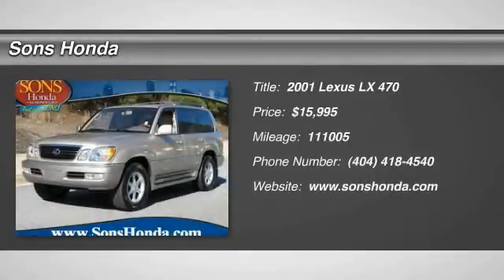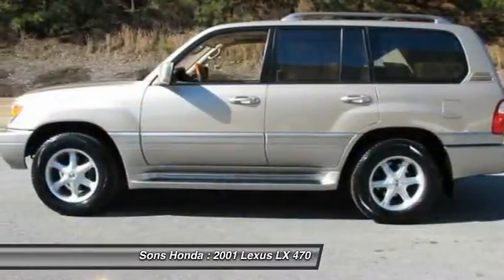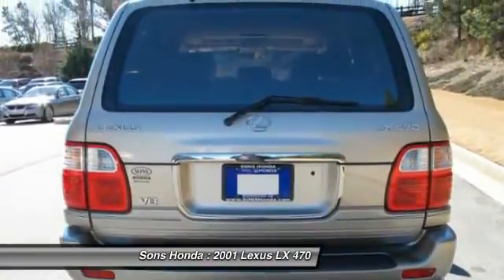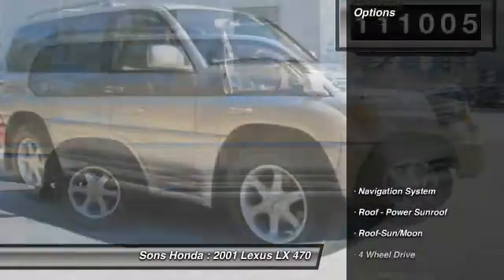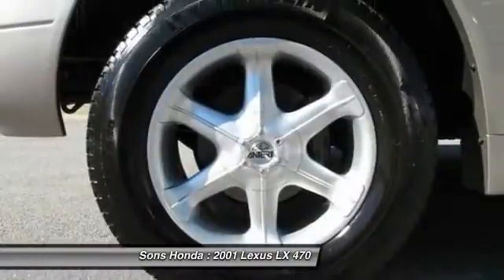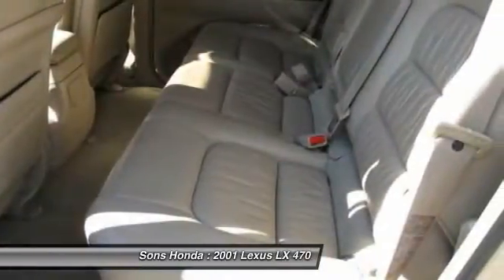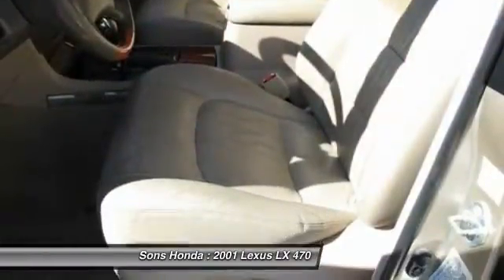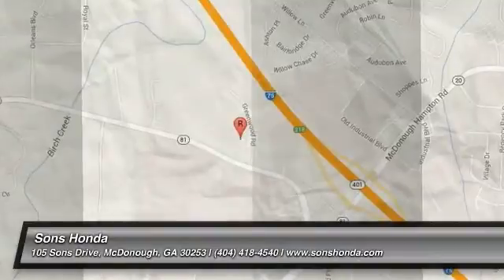2001 Lexus LX 470 McDonough GA P4084A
2001 Lexus LX 470  - $15995

Sons Honda
105 Sons Drive

SPOTLESS CONDITION, ALLOYS, LEATHER, POWER SUNROOF/MOONROOF, CLEAN CARFAX REPORT, 3RD ROW SEATING!!, And ALL THE POWER OPTIONS!!. Gray Leather. 4X4! You've earned the right to surround yourself with Luxury and Comfort. Tired of the same ho-hum drive? Well change up things with this good-looking 2001 Lexus LX. They say silence is golden. You'll know what they meant when you drive this SUV at highway speeds. Road noise is a thing of the past. J.D. Power named the 2001 LX as the highest ranked in Overall Dependability in its class. Check out Sons Honda, featuring the largest selection of Honda Certified vehicles on the southside and home to the Sons Advantage.  We remove sold units as quickly as possible, due to our high inventory turnover of vehicles per month it is possible that some may remain online so please call in advance to make sure that the vehicle that you are looking for is still in stock. Our prices are current market based, set to remove the negotiating process and streamline your visit with us. We are able to set our prices based on our competitors to ensure you receive the best value possible. Please print this ad to receive this special internet offer.